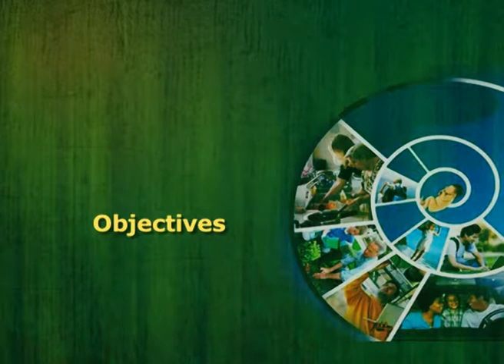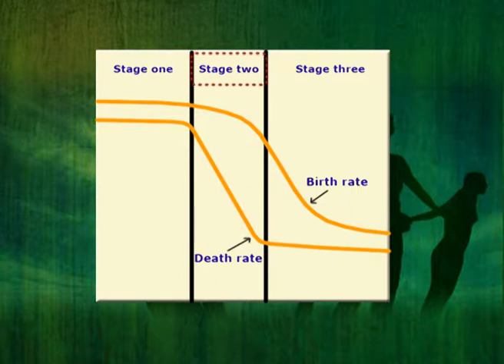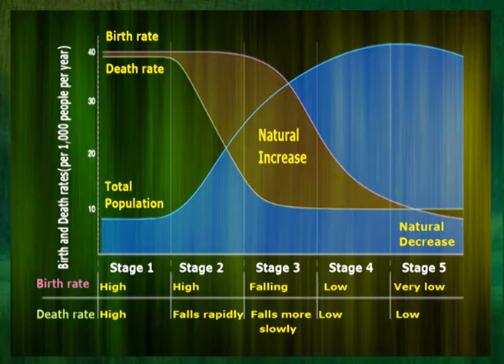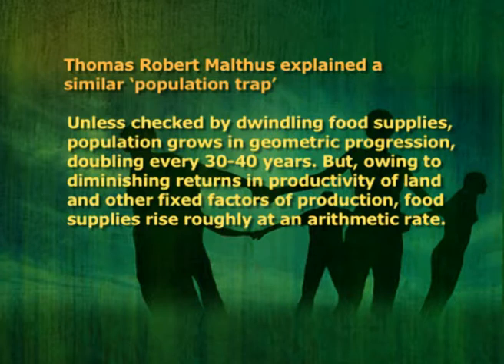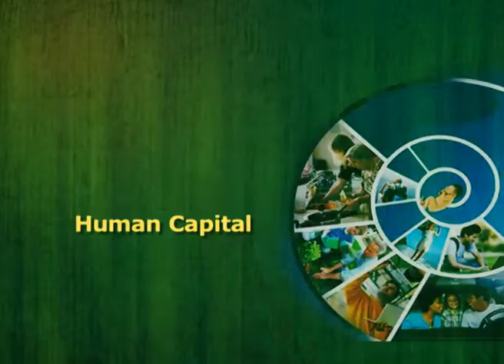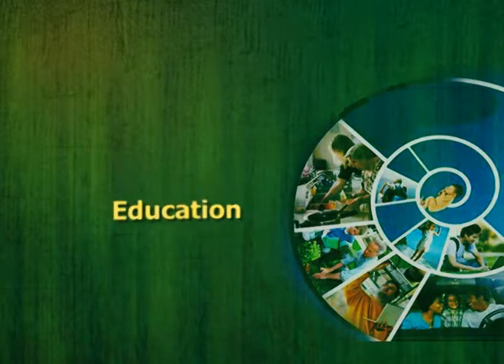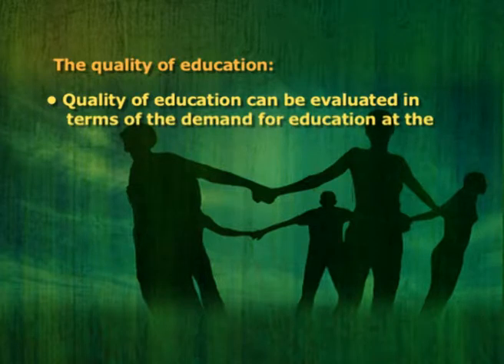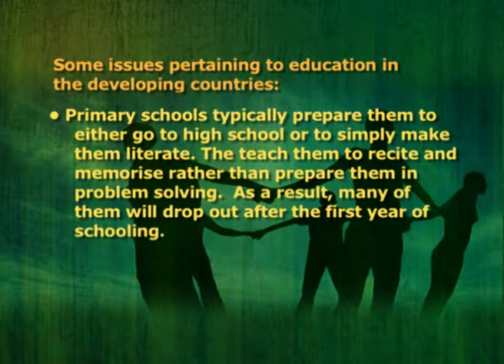Population & Development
Subject: Economics
Course: Undergraduate